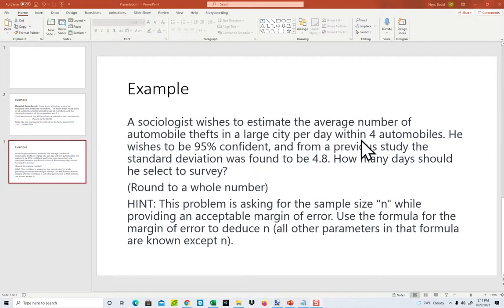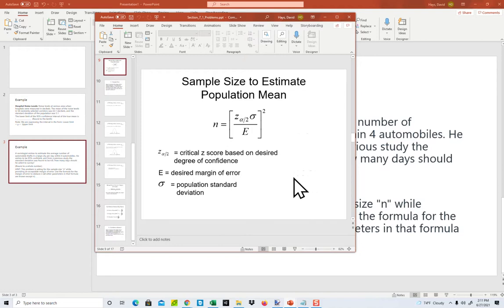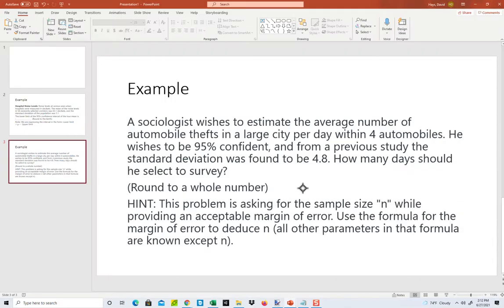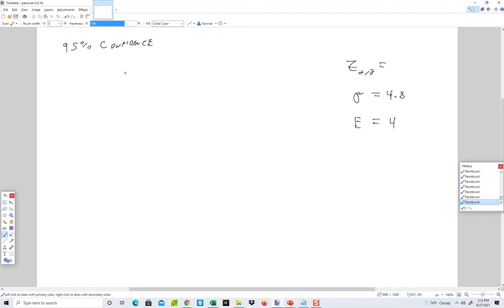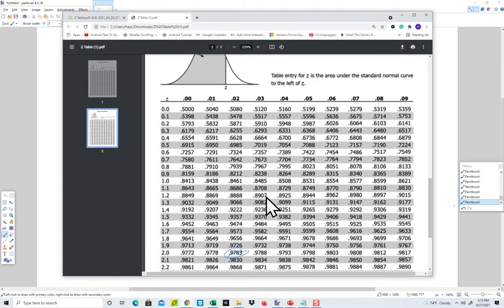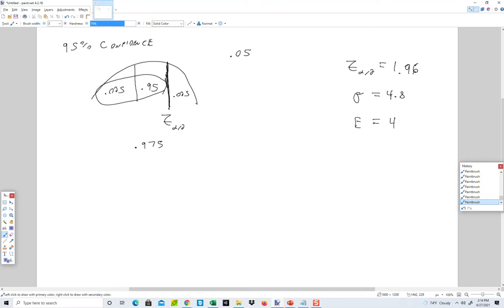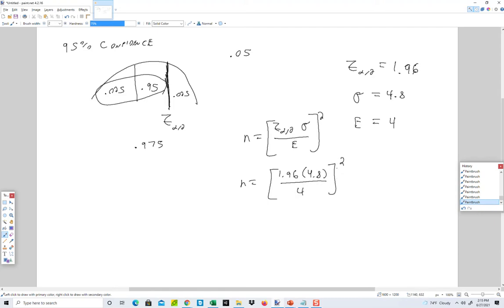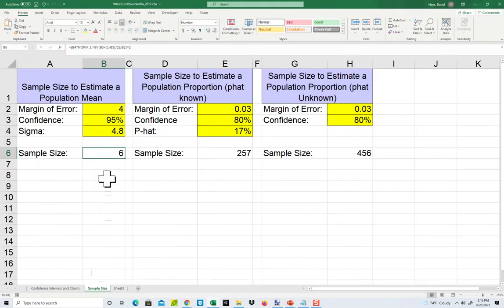Statistics - Sample Size - Pop Mean - Homework - Unit 10 - Example - By Hand